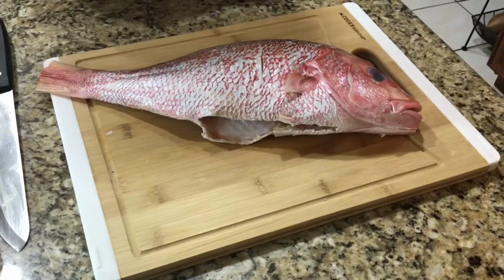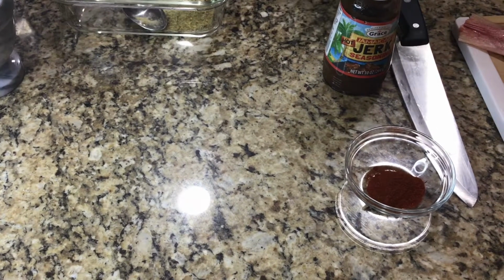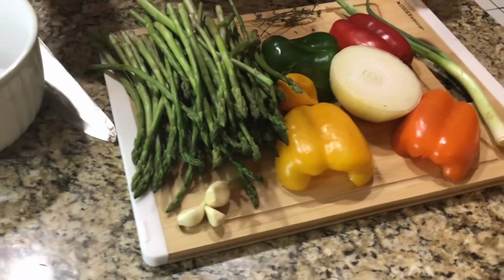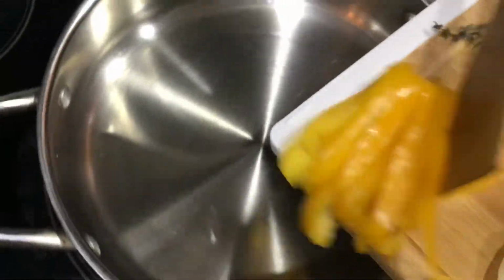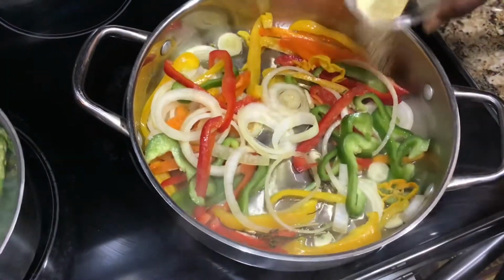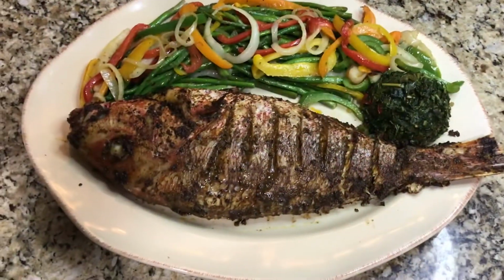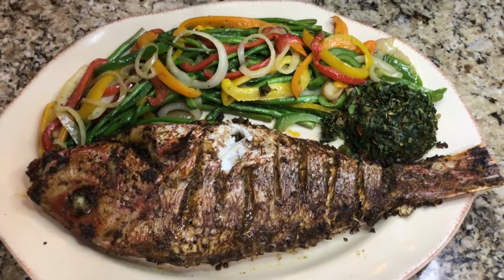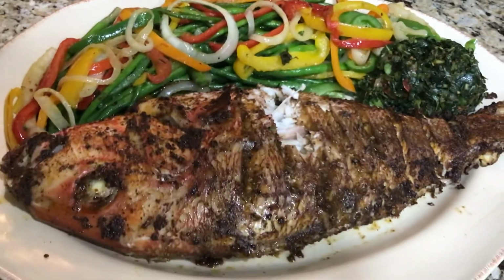Jamaican jerk fish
🧄Ingredients
2 1/2 pound Red Snapper
1 tsp Lawry’s seasoning
1 tsp paprika
1 tsp Dash garlic and herbs
1 tsp Dash original
1tsp cayenne
1 tsp Garlic seasoning
1/2 tsp salt
1 tsp pimiento seeds
1/2 bottle jerk seasoning
In oven for 45 minutes and 350 degrees Fahrenheit

🧄Asparagus
1/2 red pepper
1/2 green pepper
1/2 yellow pepper
1/2 orange pepper
1/2 onion
1 hot pepper
3 cloves garlic
1/2 Dash garlic and herb
1/2 garlic seasoning

Enjoy this delicious mouthwatering jerk red snapper